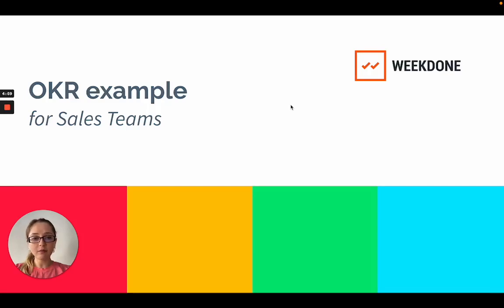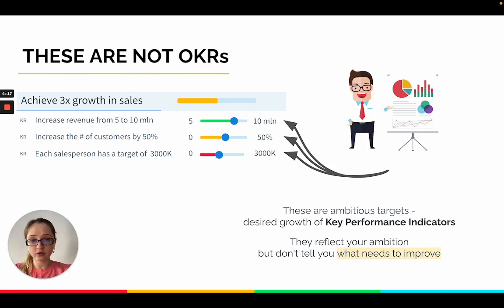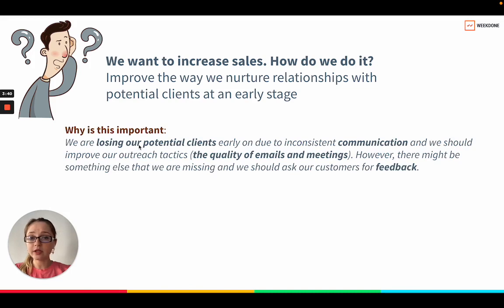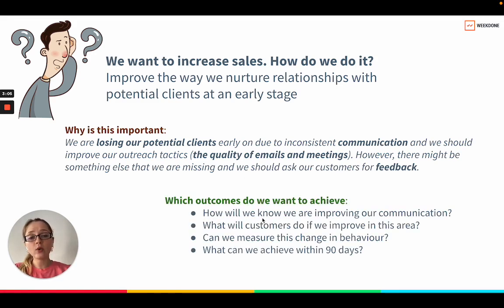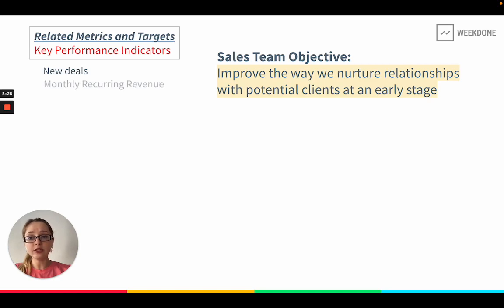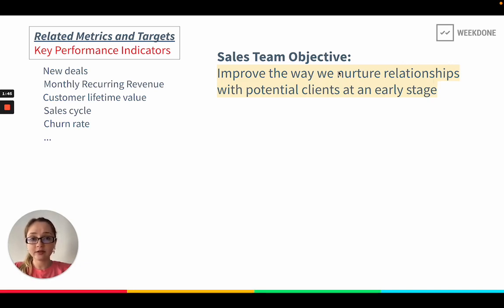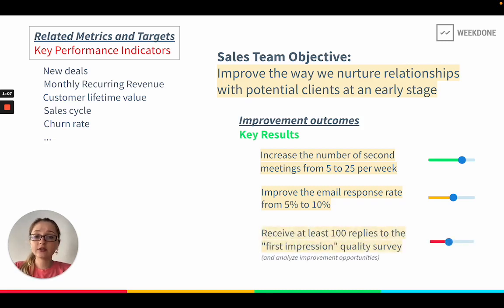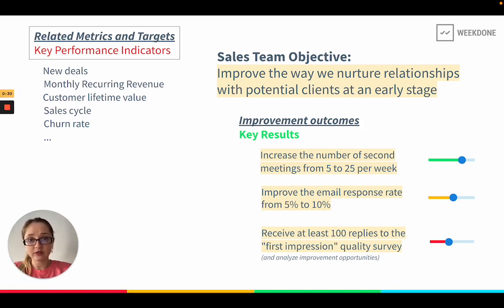OKR Examples for Sales Teams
Sales teams are working with numbers every day. It might seem that adding regular business-as-usual targets to your OKRs makes sense but it actually defeats the whole purpose of OKRs. Those targets are KPIs, they reflect the level of performance but don’t tell you how to improve. You won’t get any benefit from just repeating how many new customers you need. OKRs are all about understanding what the team needs to improve.

Weekdone is an OKR tool for managers and employees to track progress, focus on what matters, and move everyone in a unified direction.

Access our resource materials on OKRs, team communication, and more